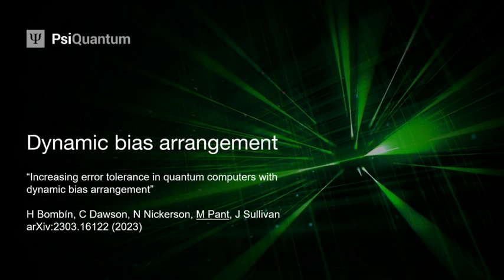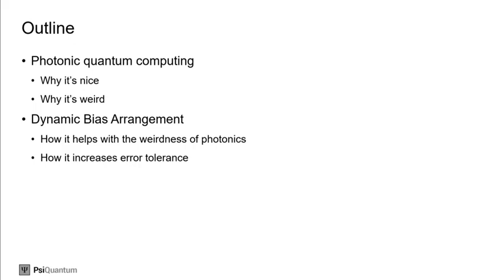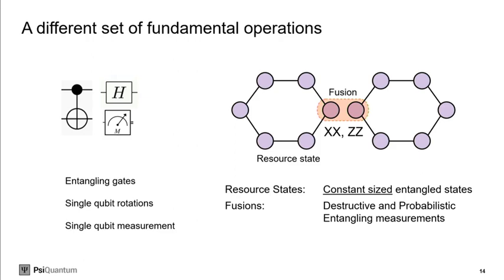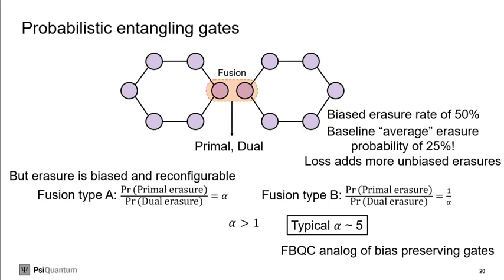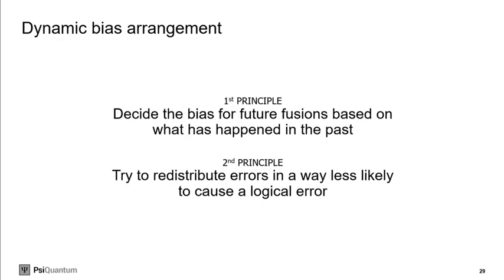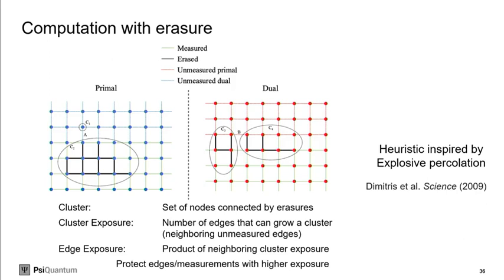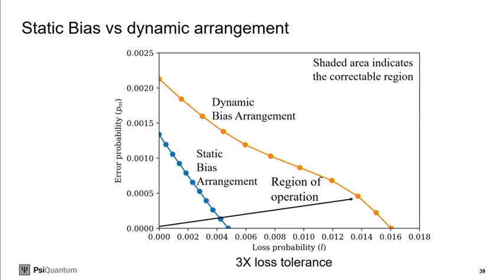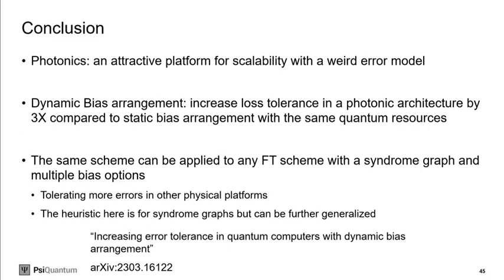5.4 Mihir Pant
Increasing error tolerance in quantum computers with dynamic bias arrangement - Hector Bombin, Chris Dawson, Naomi Nickerson, Mihir Pant and Jordan Sullivan